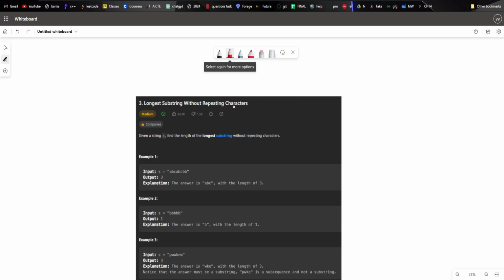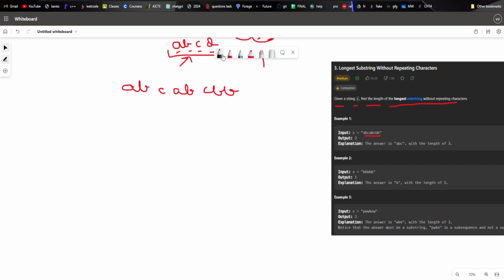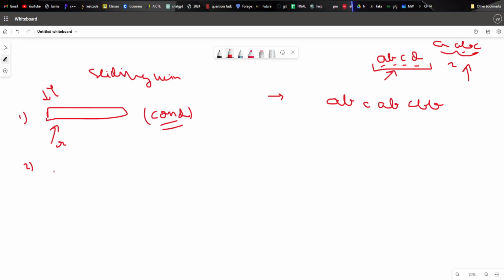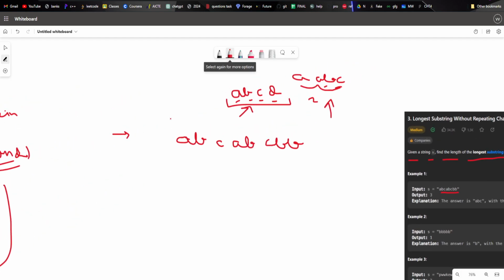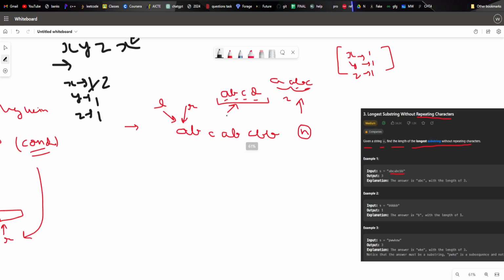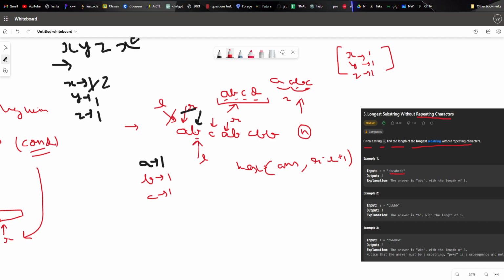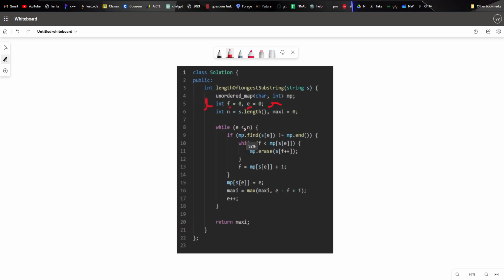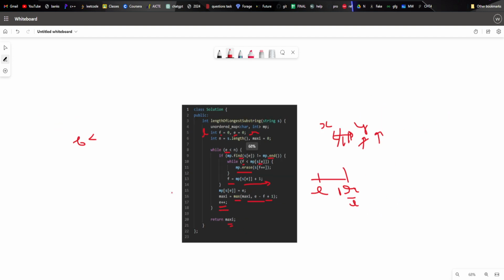LEETCODE - MEDIUM | Longest Substring Without Repeating Characters | SLIDING WINDOW